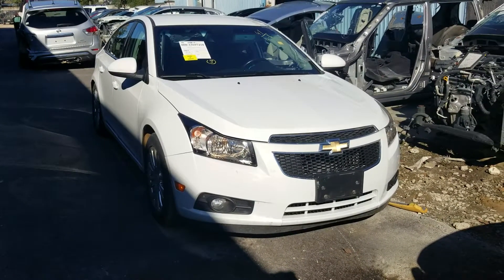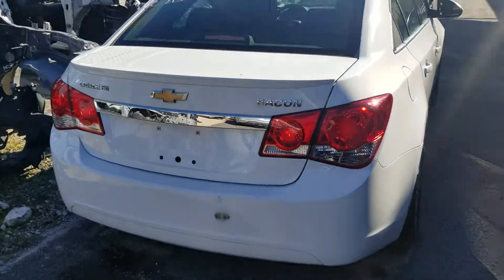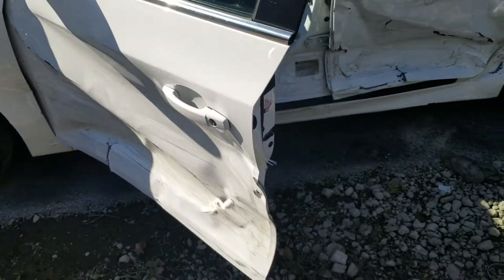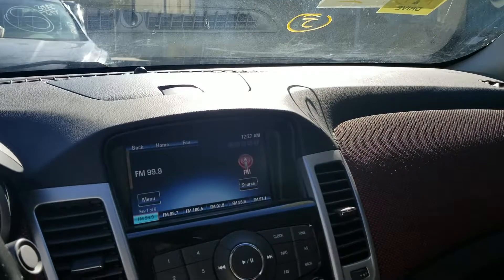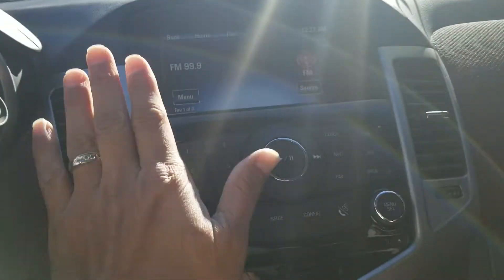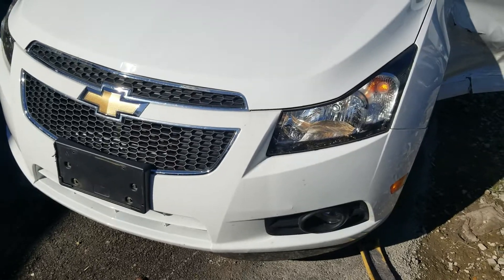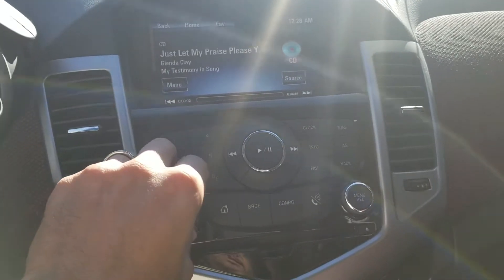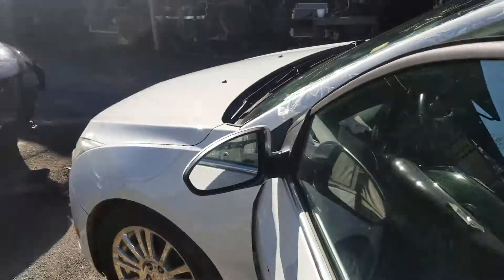2013 CHEVY CRUZE FOR PARTS, THIS IS A PARTS VEHICLE ONLY STOCK NUMBER 1812885, CLEAN FRONT NOSE WITH GOOD RH SIDE AND REAR END PARTS. Please check us out at 2900 de soto st houston tx 77091